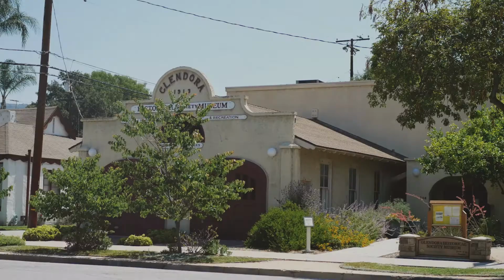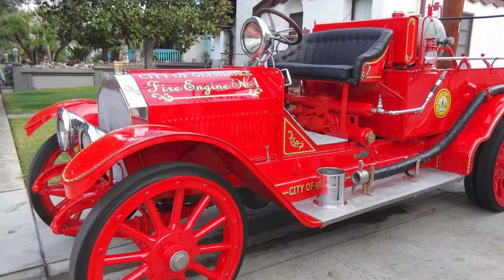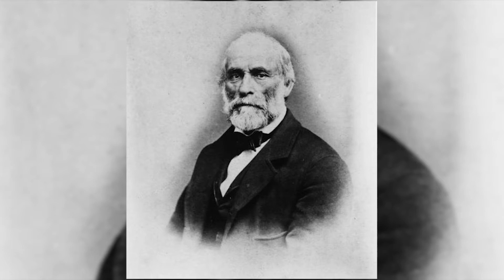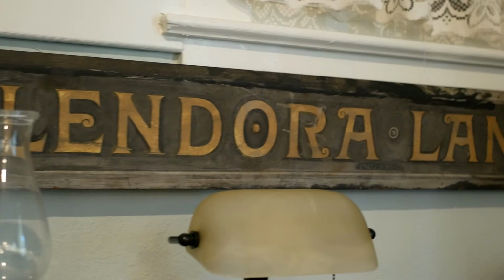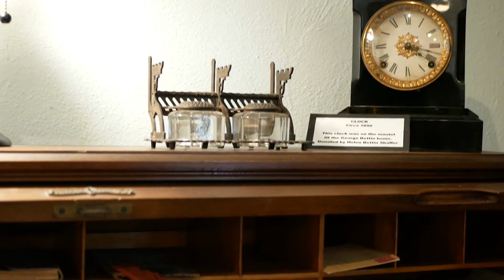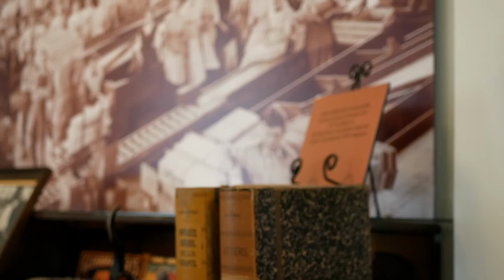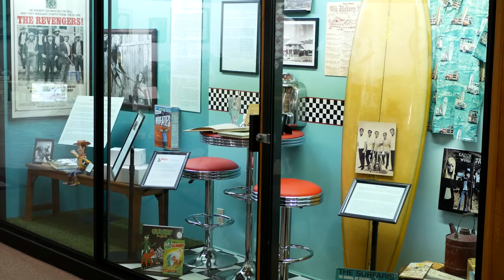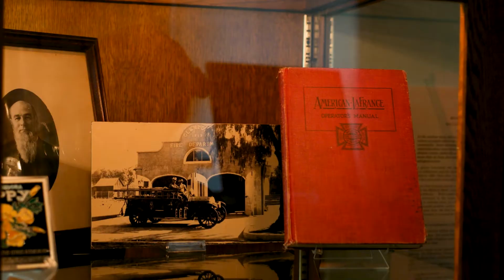Glendora Museum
Check out this fantastic collection of items from as early as the Native Americans, in Glendora, CA. There are many exhibits of tools for the home and farm, furniture, household accessories, office equipment, documents, photographs, and all types of clothing and oh so much MORE. Learn more about our local icons such as The Safari's, Sally Rand, Henry Dalton, George Dexter Whitcomb (Glendora's Founder), Woody Strode and Gumby.

FREE Entrance and TOUR at Glendora Museum! Open Saturdays 11-2, (except holidays). Ask about our Research Days!

The Glendora Historical Society was founded in 1947 to help preserve the history of Glendora, and the surrounding area once known as the Upper San Gabriel Valley, along famous Route 66!

Want to help support Glendora Historical Society?
Be an important part of of making history happen, while Preserving Our Heritage!
* BECOME A SOCIETY MEMBER
* Become a Docent
* Get your hands dirty
* Nurture our gardens
* Help at one of our many events
* Make a Planned Giving Pledge

You can Visit Glendora Museum, 314 N. Glendora Avenue, Glendora, CA. (Saturdays 11-2)

Preserving Our Heritage - Since 1947

Glendora Historical Society is a 501(C)(3) Nonprofit Public Benefit Corporation Federal ID # 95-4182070.

Your donations help the Society preserve Rubel Castle, the Glendora Museum and their collections for future generations. We are a 501(c)(3) nonprofit organization. Your contribution is tax-deductible to the extent allowed by law.